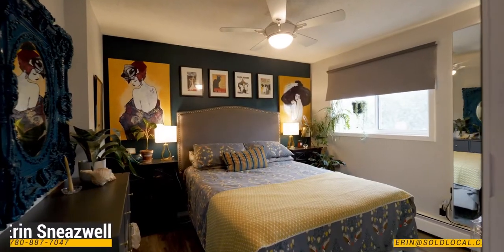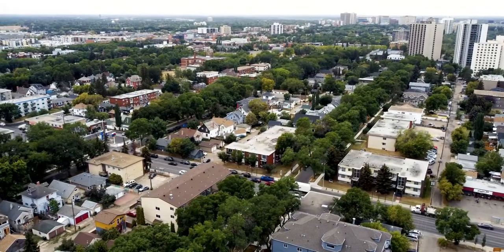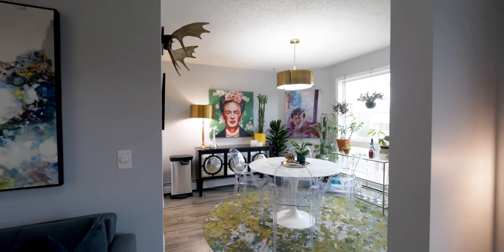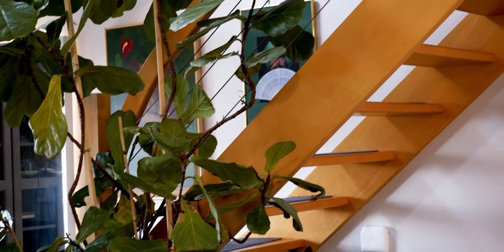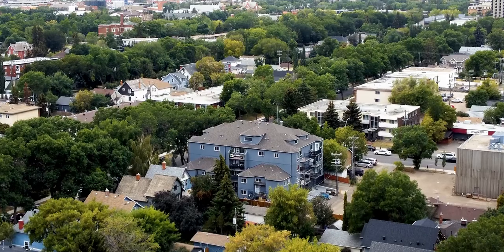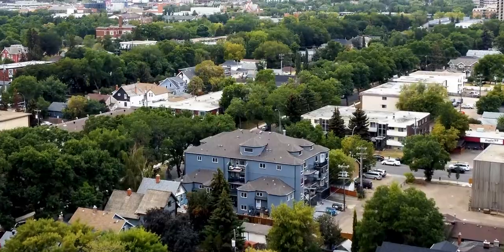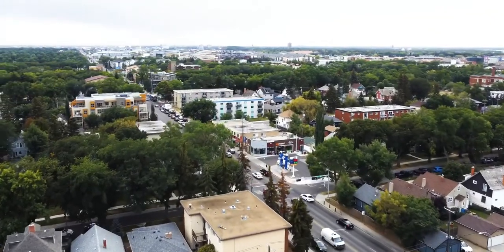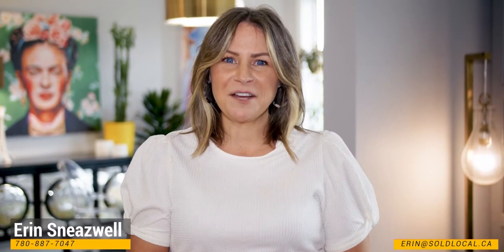[NOW SOLD] The Sneazwells Team Presents: 9854 88 Avenue Edmonton, AB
THIS IS IT!!! A ONE OF A KIND multilevel condo in the heart of Strathcona that is a plant lovers DREAM! Step into this stunning home & be blown away! Immediately notice windows galore letting in ample natural light, tall ceilings and the GORGEOUS staircase leading to the loft. The living room is a beautiful space, strategically set up to feel cozy and inviting and open to the dining area. Main floor also boasts a galley kitchen with SS appliances,a 4pc bath and terrific sized primary bedroom. The open staircase leads you to the loft upstairs, perfect for another entertaining area, home office, or make it your dream space! Other features include north facing balcony, in-suite laundry, updated paint, windows & lighting and more! Nestled in ever-popular Strathcona, just a short commute to downtown, walking distance to Whyte Ave, close to river valley, tons of amenities, public transport, ROUTE 99 Diner, and a number of re-development projects happening nearby, you don't want to miss this unique opportunity!